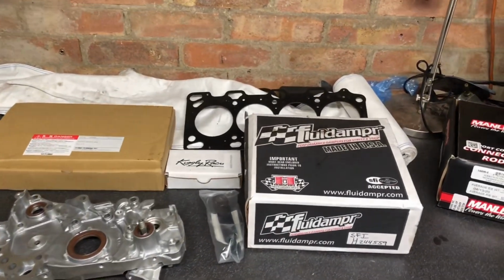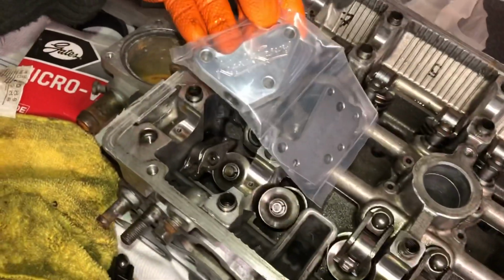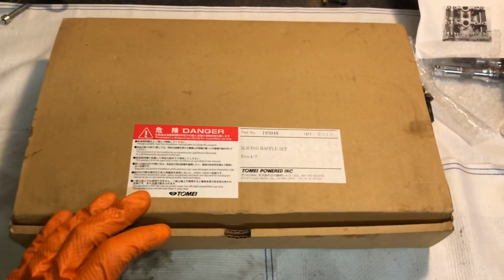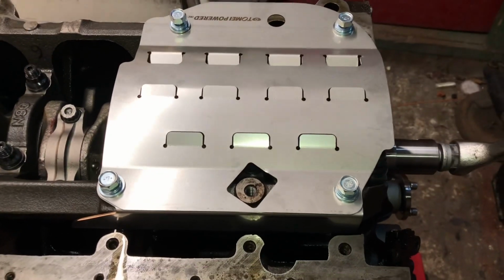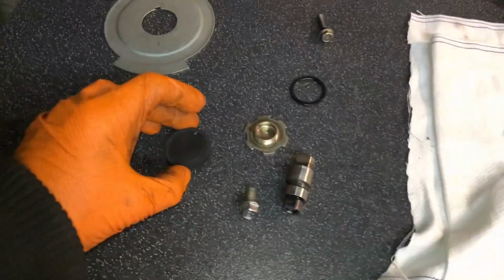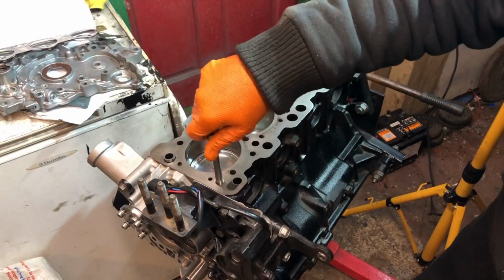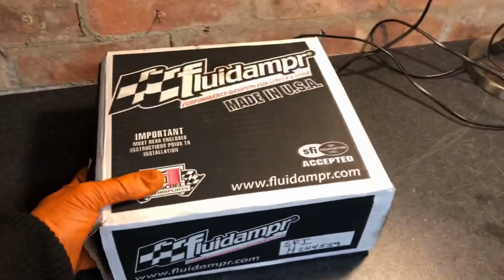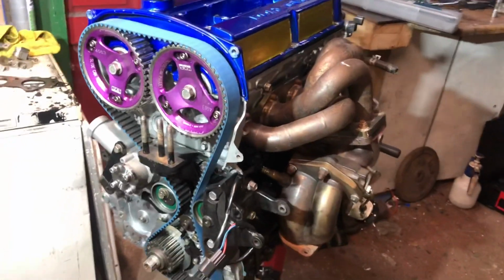I OVERNIGHTED PARTS FROM JAPAN!! Evo V 2.3 Stroker Engine Is Built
4G63 Engine Spec:
Cp carrillo Pistons
Manley i Beam Pro series rods
Arp rod bolts
New Genuine 4g64 Crankshaft
ACL race series rod/main Bearings
ARP main Bolts
Tomei Baffle Scraper
Fluid Dampr Balancer Pulley
Kiggly Race Oil Pressure Regulator
Cosworth H11 head bolts
Cosworth 1.3mm headgasket
+1mm Oversize nitrided inlet valves
+1mm Oversize Inconel exhaust valves
Supertech Valve springs
Kelford 272 camshafts
HKS vernier pulleys
3mm Lash adjusters
Titanium Retainers
Exedy Twin Plate Race Clutch
New Genuine Oil pump
Gates Kevlar Cambelt
All Genuine Gaskets